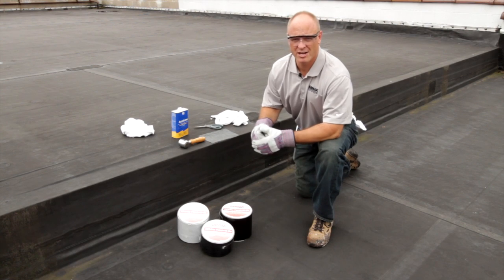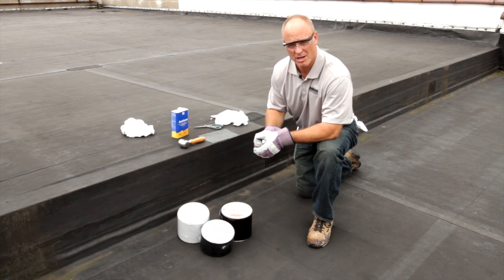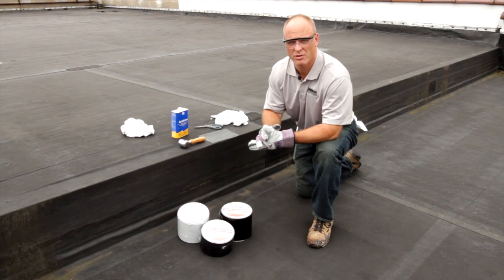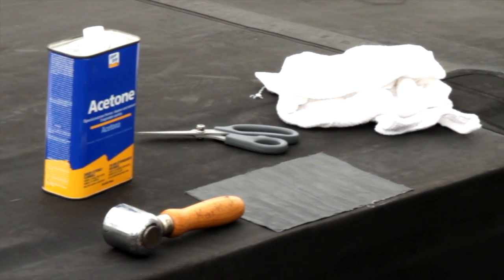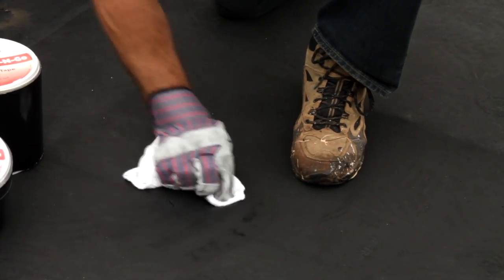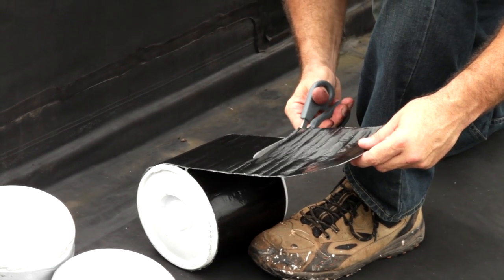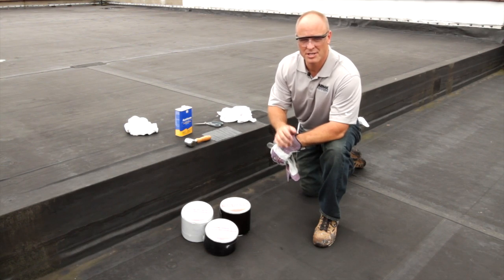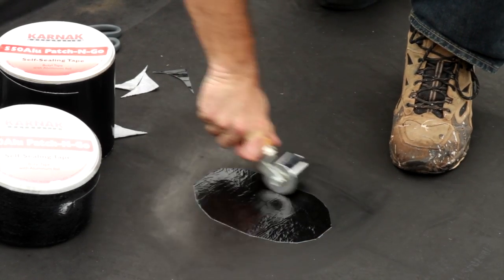550 Patch-n-Go Self Sealing Butyl Tape repairs on EPDM Roof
This video shows the repair of Single-Ply Membranes utilizing Karnak 550 Patch-n-Go